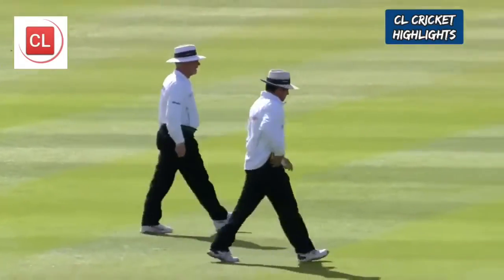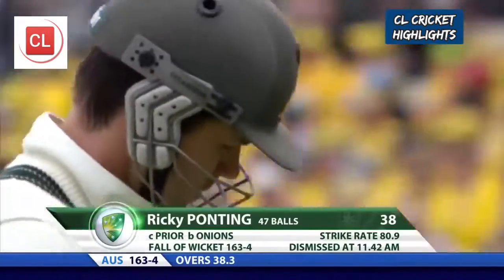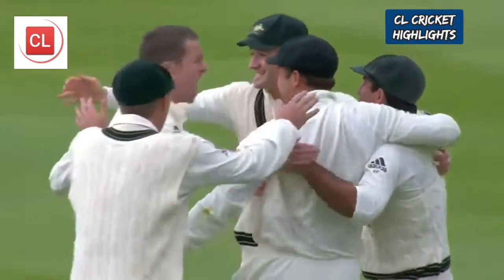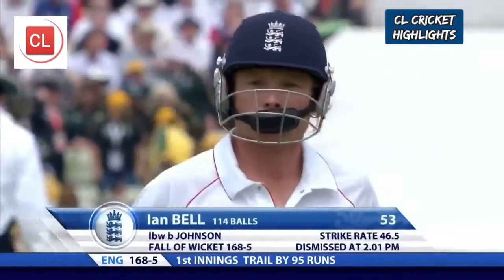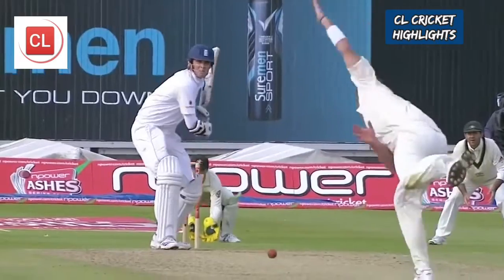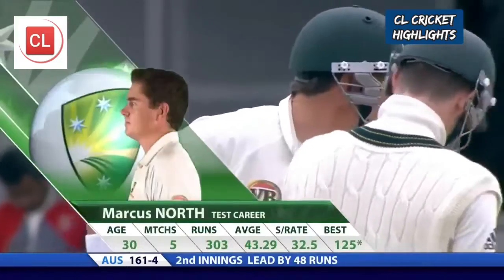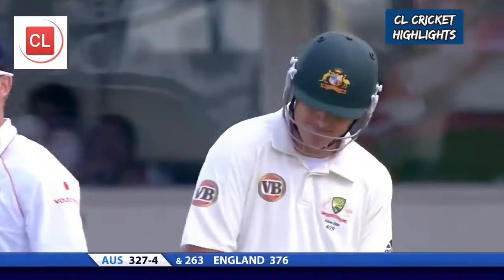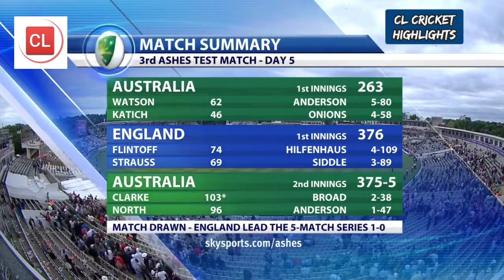The Ashes 2009 England vs Australia 3rd Test